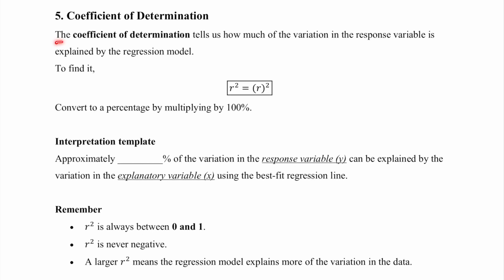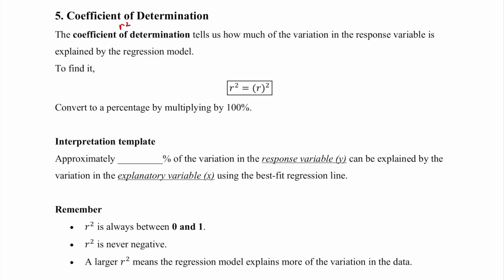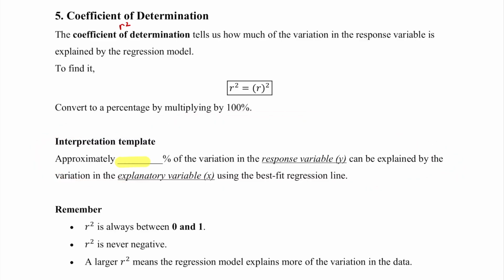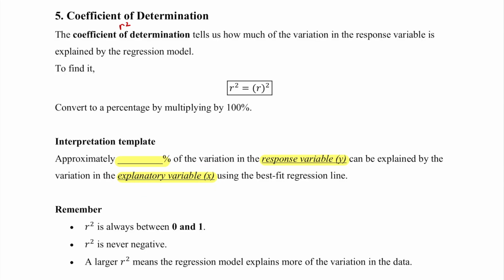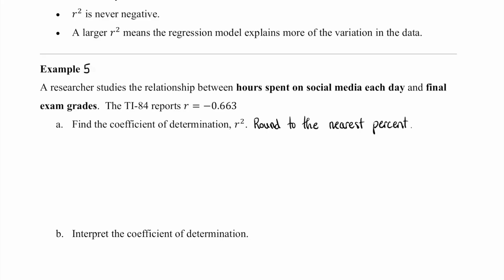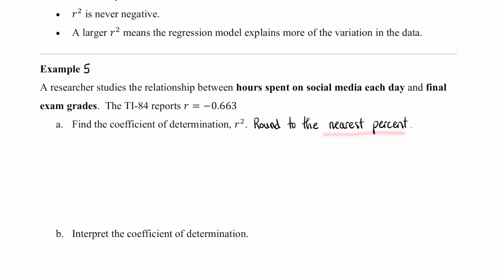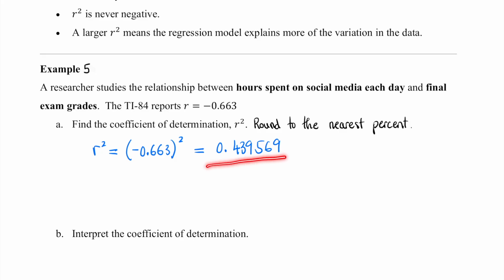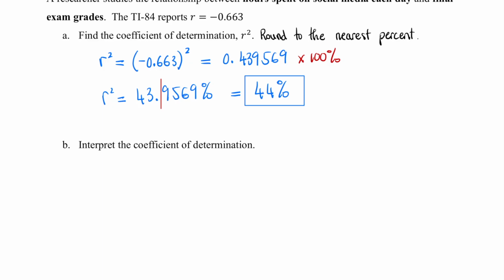The Coefficient of Determination, r² | Statistics 12.3.4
In this lesson, you'll learn how to calculate the coefficient of determination, r², convert it to a percentage, and interpret what it tells you about how well the regression model explains the variation in the response variable. You'll also learn when to calculate r² by hand and when the TI-84 calculator can provide it directly.